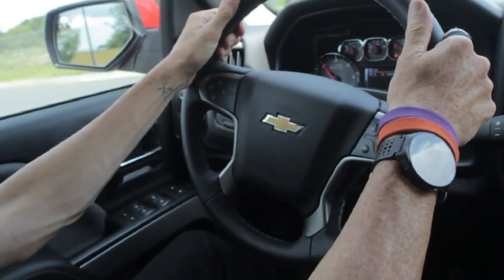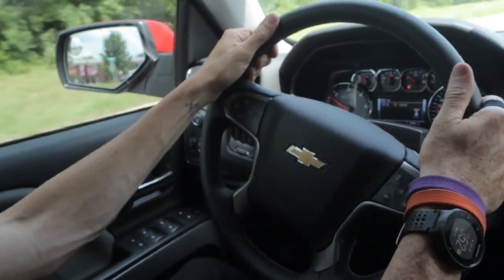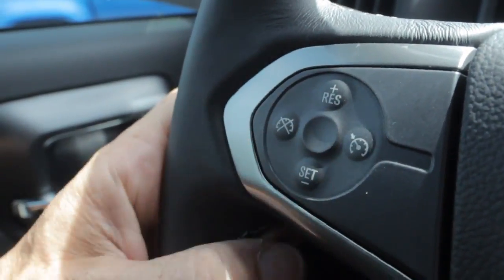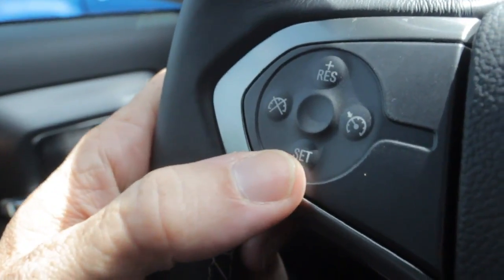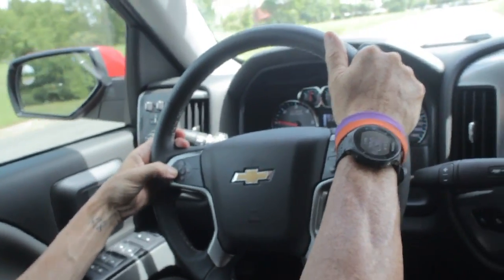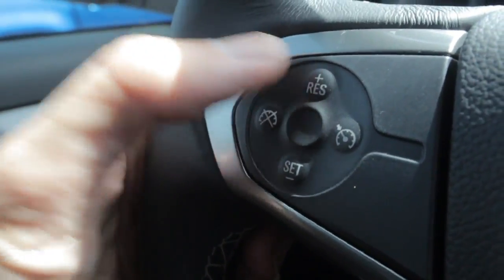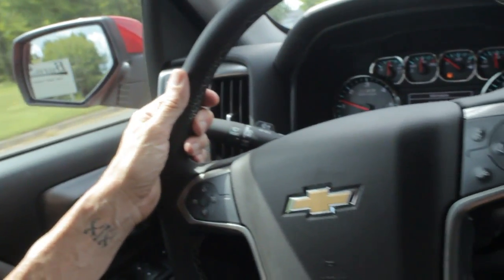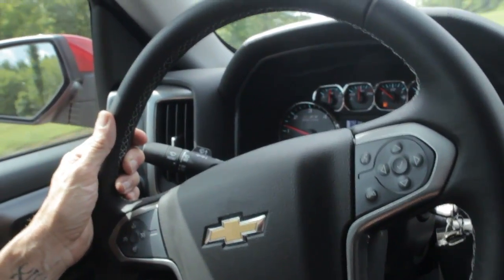Ask Adam: Cruise Control